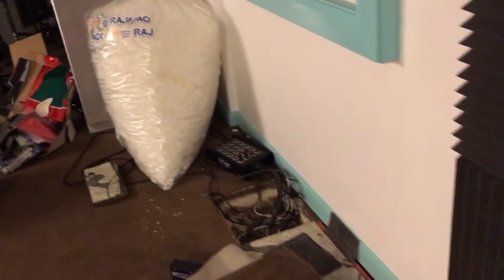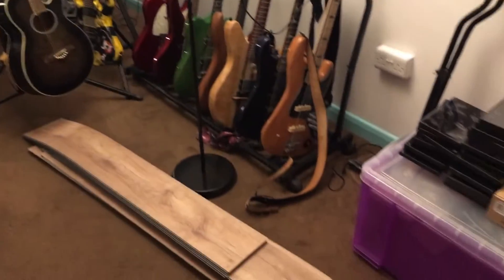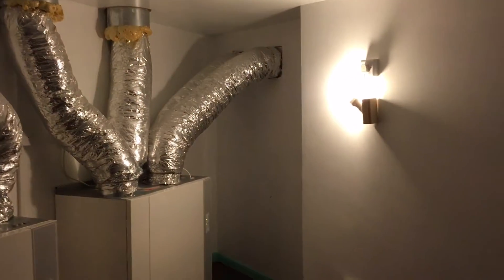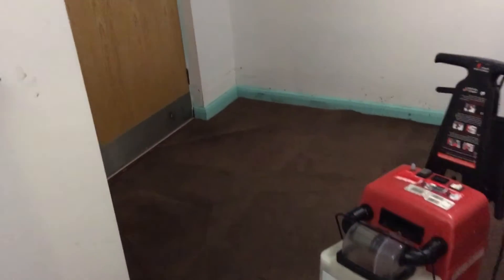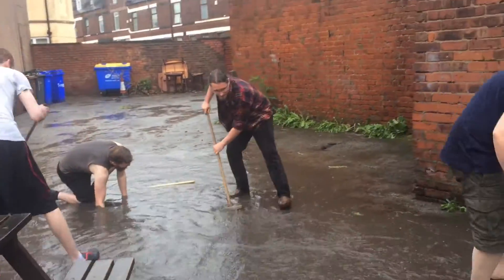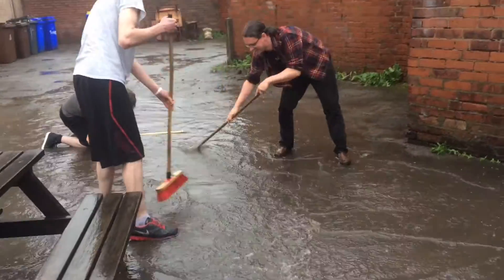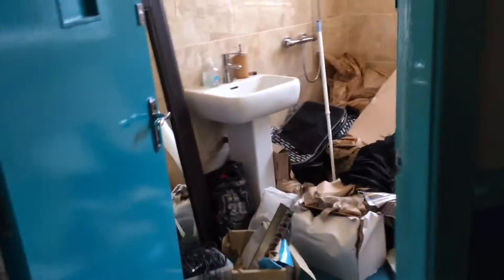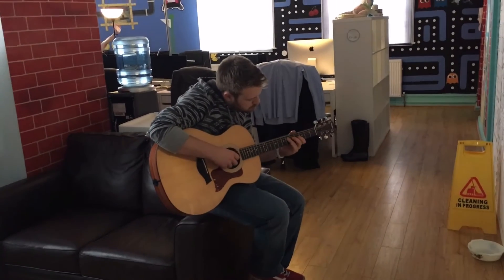STUDIO FLOOD - Vlog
So the studio flooded. It's all waterproofed and tanked but we think the storm drains in the street backed up and came up like a bath plug going the wrong way.

No huge damage thankfully, but the carpets are ruined and we've got some work to do to get everything dry and back in place so clients can come in again.

More videos coming soon as possible, hold tight!